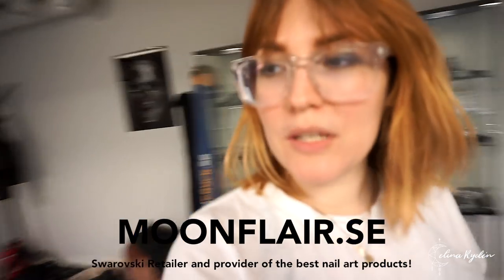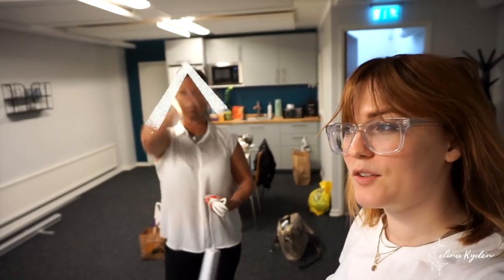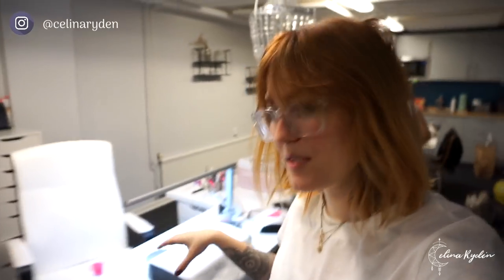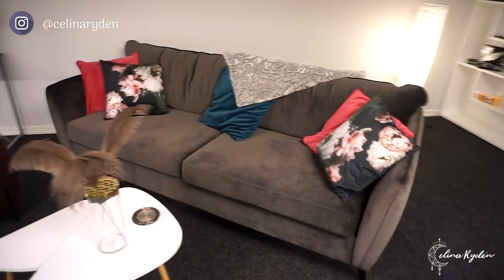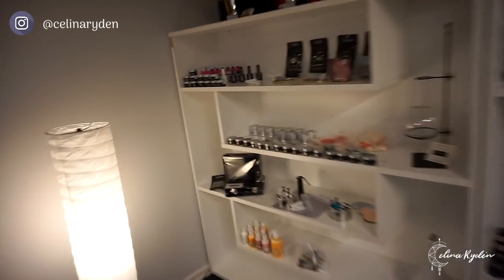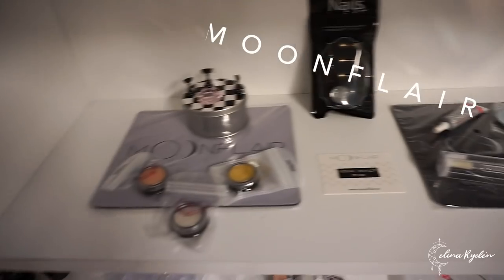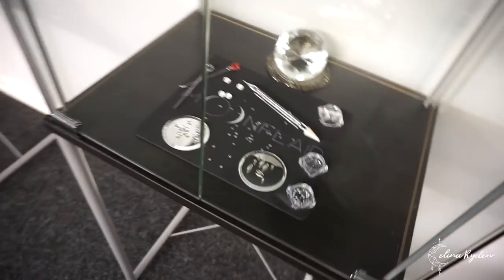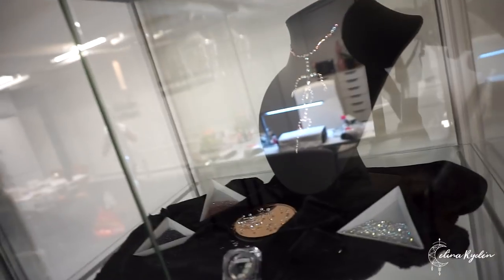Nail Vlog | OUR FIRST MOONFLAIR SHOP!! | NAIL ART PRODUCTS & SWAROVSKI CRYSTALS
for Swarovski crystals, nail art products, video tutorials and much more!

That way you won't miss my next video when it comes out.

If you are living outside the states, go here to find out where your closest distributor is

WEBSHOP - nagelprodukter, nageltillbehör, Swarovski, nailart, naglar, tutorials och mycket mer!

▼ ▽ Light Elegance Ambassador and International Educator, please for more information about the products and where to buy them (your closest distributor). If you have any questions on prizes, log in, how to buy the products from your country etc, please send an email to

▼ ▽ If you have questions about the sandwhich technique or how the Light Elegance products work, please check out my videos "How to get started with Light Elegance" and "How to work with Light Elegance".

▼ ▽ I DON'T TAKE ON NEW CLIENTS UNTIL FURTHER NOTICE. To find out where my upcoming classes will be, check out my and sign up for the newsletter!

▼ ▽ MUSIC
epidemicsounds.se

▼ ▽ I RELEASED A SONG!! | STAR CASSETTE - SUMMER NIGHTS